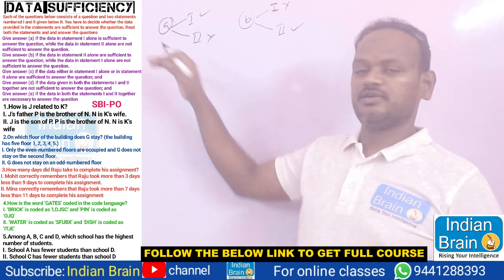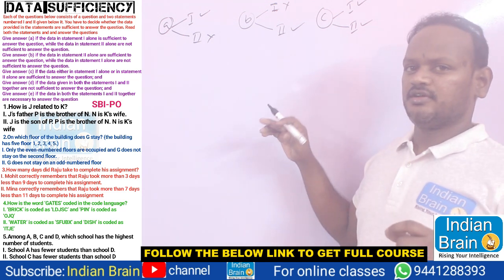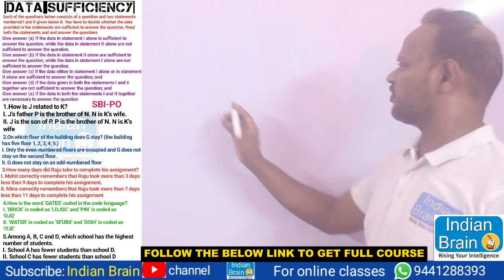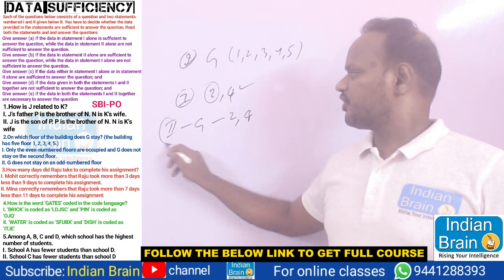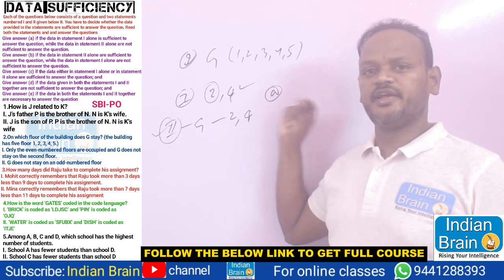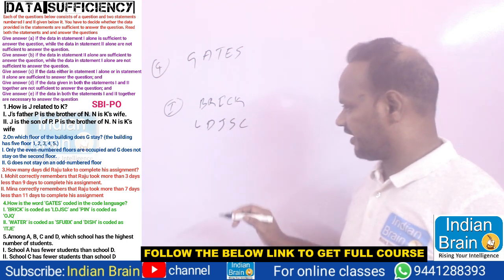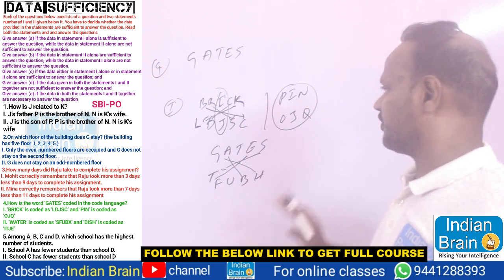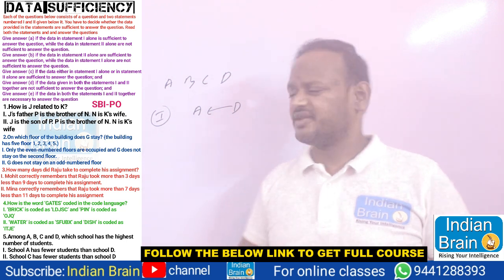GMAT/CAT/GATE/APTITUDE/REASONING/DATA SUFFICIENCY/Narsing sir/Indian Brain/BANKING/SBI/PO/14-06-24